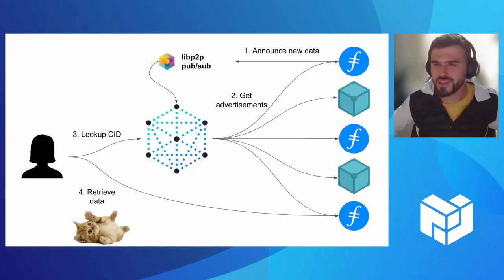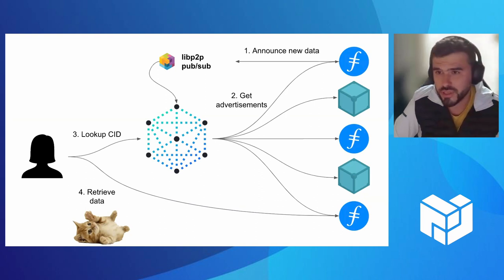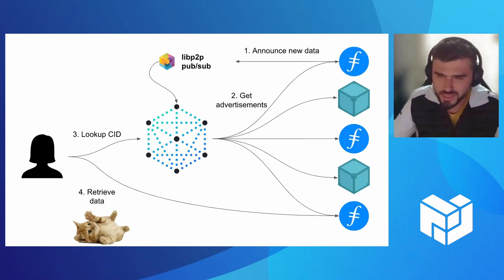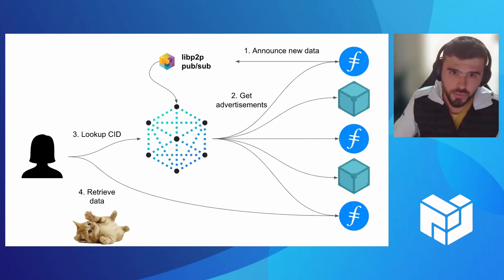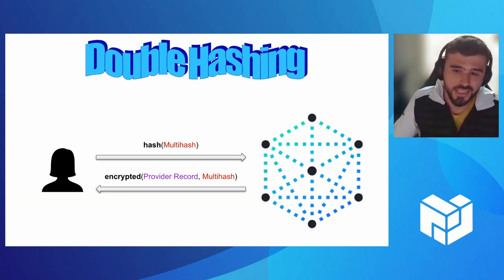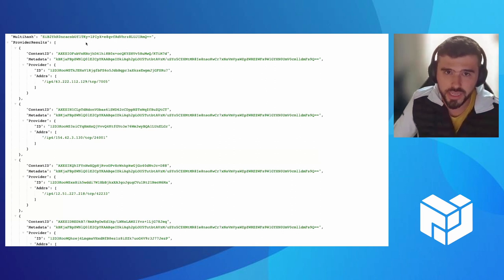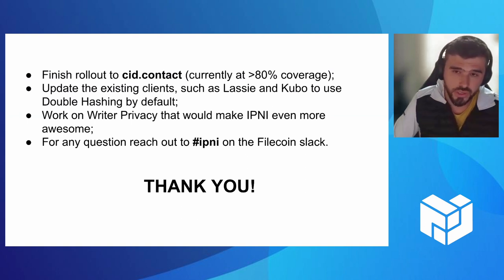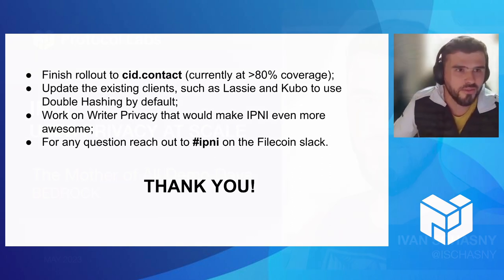Bedrock - IPNI: User Privacy At Scale (PL EngRes Demo Day - May 2023)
Demo sessions can be done in the format of a live demo, showcase of anything shipped and any other kind of achievement that feels worth sharing with the group. This cross pollination opportunity helps folks learn about what others are doing and ask questions on how they did it. Demo Days can also be used as a goal post for delivering all the sprints results on time, and ensuring they are understandable and usable.

You can also follow along with PL EngRes WG priorities and progress in realtime on our public Notion

Bedrock - IPNI: User Privacy at Scale
Presenter: Ivan Schasny
This demo goes through the recent enhancements that have been made to IPNI that aim to better preserve user privacy on the IPFS and Filecoin networks.
Questions about IPNI?